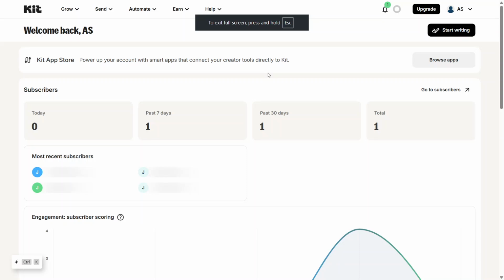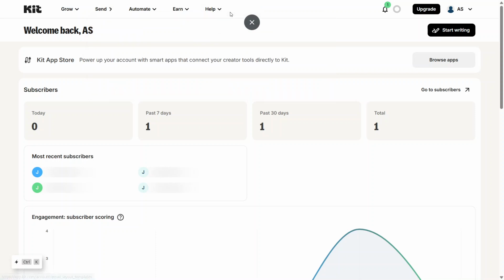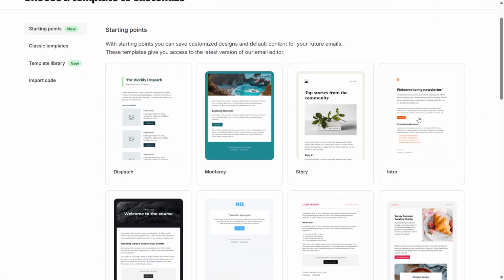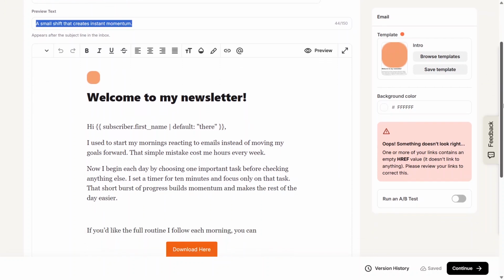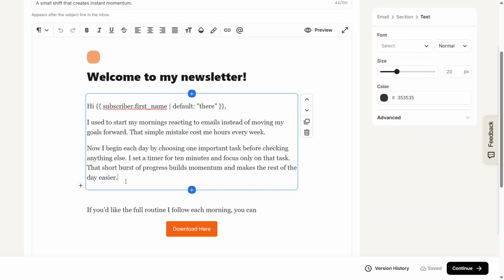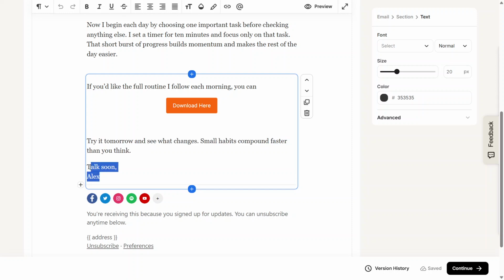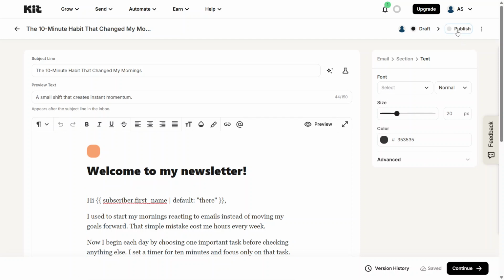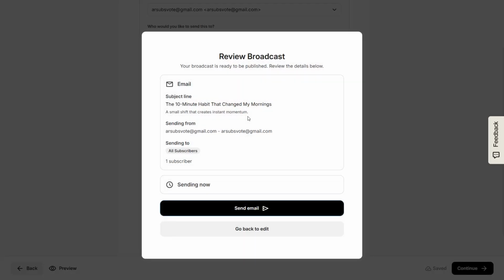How To Use ConvertKit Newsletter (2026) | Getting Started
In this video, you’ll learn How to use ConvertKit newsletter step-by-step, even if you’re a complete beginner. We’ll walk through the updated, correct method so you can set up and send newsletters with confidence. You’ll see how to create your account, build your email list, design simple but effective email templates, and schedule broadcasts that actually get opened. We’ll also cover tagging, segments, and basic automations so you send the right message to the right people. Everything shown is based on the latest ConvertKit interface and current best practices. By the end, you’ll have a complete workflow you can repeat every time you publish a new newsletter. Watch to the end for practical tips to improve deliverability and engagement so your emails land in the inbox, not the spam folder.